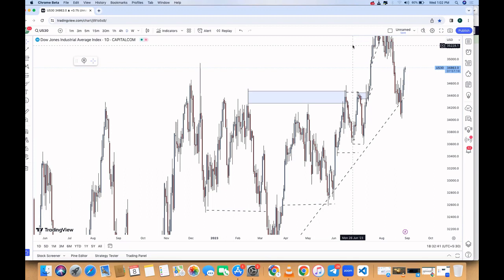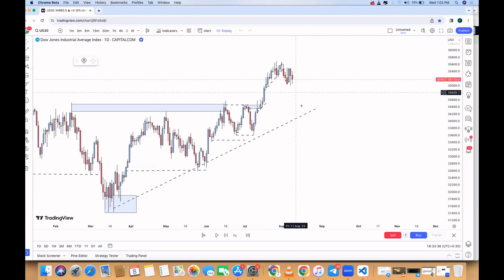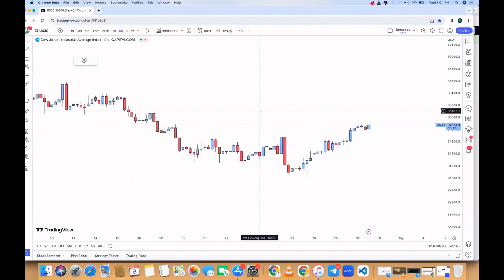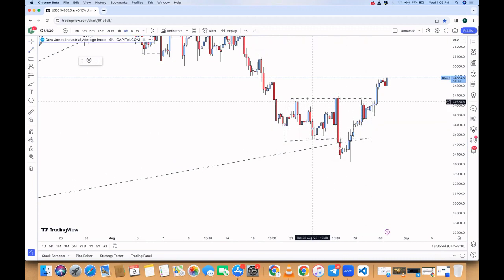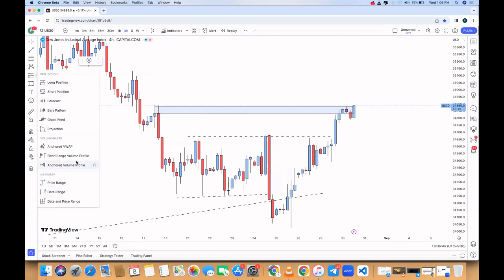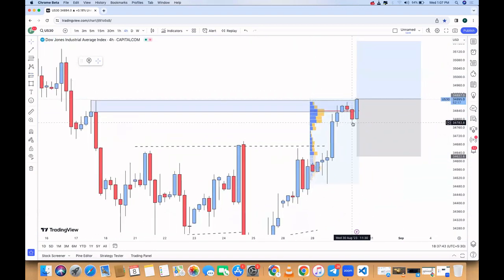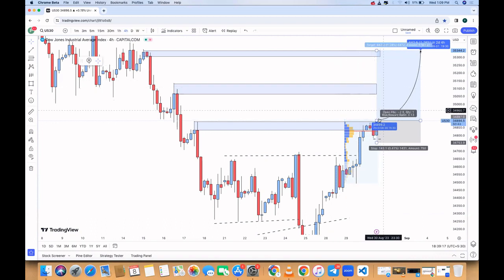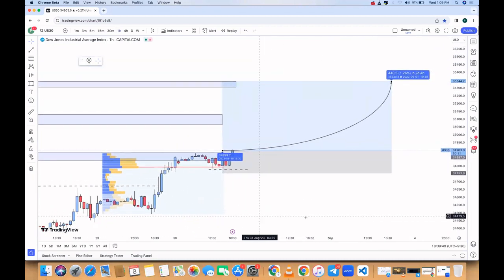US30 ENTRY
📊 Unlocking Trading Success: Analyzing Dow Jones & Profiting from Smart Entries! 📈

Hey there, fellow traders! Get ready to dive into an exhilarating analysis as we decode the movements of the Dow Jones Industrial Average. In this video, I'll be breaking down my analysis process and revealing the strategic entry points that led to profitable trades. This is a deep dive into the world of trading insights you won't want to miss.

🔍 Analyzing Dow Jones Movements: Discover the intricate analysis techniques I used to decipher the Dow Jones's recent movements. From technical indicators to key support and resistance levels, we're dissecting the data to uncover trends and potential breakout points.

🎯 Spotting Profitable Entry Opportunities: Watch as I pinpoint entry opportunities that align with the Dow's momentum. Whether you're a seasoned trader or just starting out, this breakdown will equip you with valuable insights into identifying entry signals that can lead to winning trades.

📈 Real-Time Results & Lessons: This isn't just about analysis; it's about real results. I'll be sharing trades I executed based on this analysis, discussing outcomes, and diving into the lessons learned from each move. This transparent approach will help you understand the dynamic nature of trading and the power of informed decision-making.

🌟 Your Questions, Answered: As always, this video is a platform for learning. Drop your questions in the comments section, and I'll address them in future videos. Let's engage in a conversation that can enrich our collective trading knowledge.

There's a lot more insightful content coming your way to elevate your trading skills.

Get ready for a journey of analysis, insights, and actionable trading wisdom. Don't miss this chance to enhance your trading prowess and potentially boost your profitability. See you in the video!